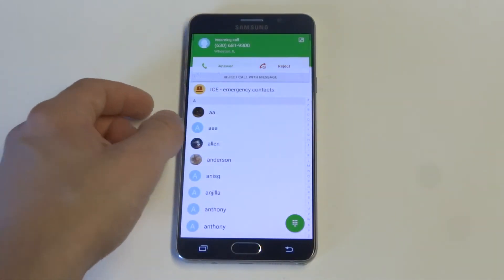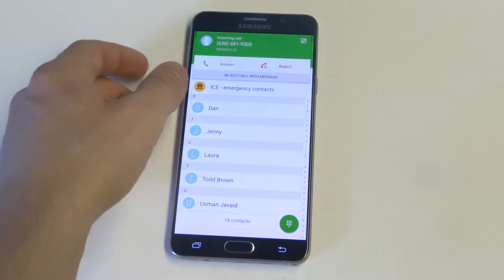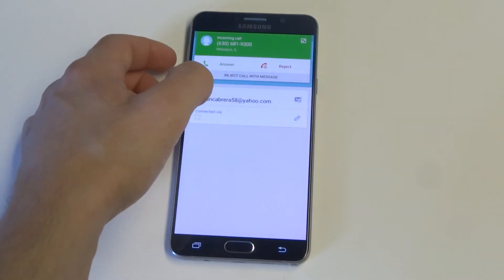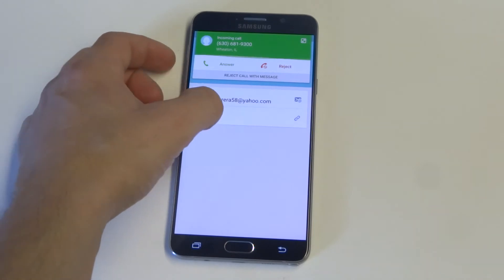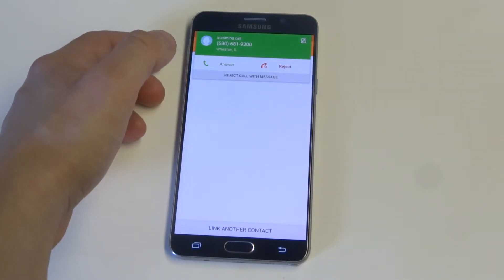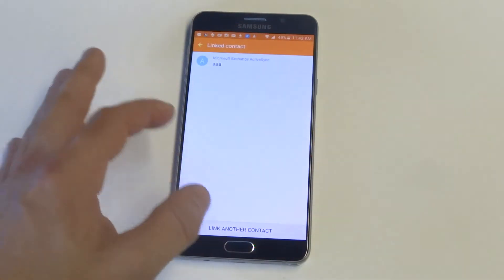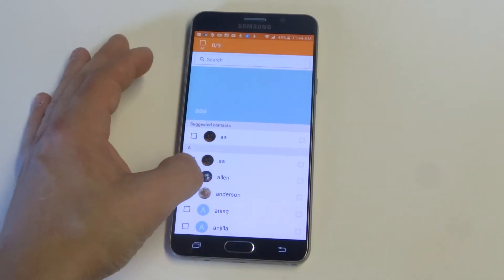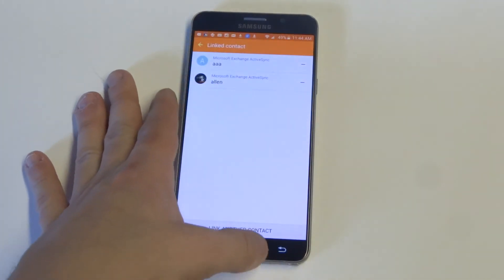Galaxy Note 5 - How To Remove Duplicate Contacts - Fliptroniks.com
To remove duplicate contacts on galaxy note 5 your going to want to first
1. Click on your contacts find a duplicate contact
2. Next click on them and you will see an option that says connect via. This will allow you to link two contacts
3. The only other option is to delete each one manually